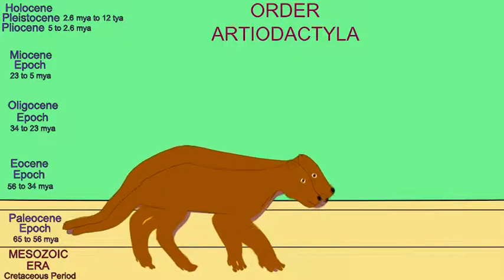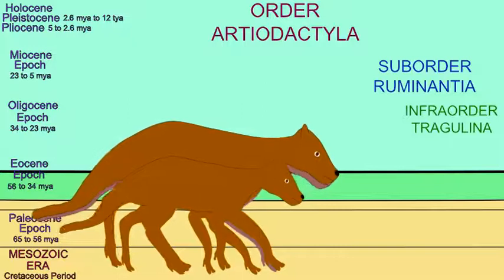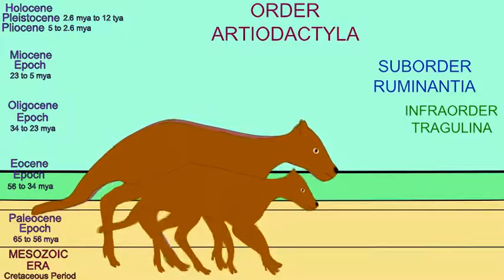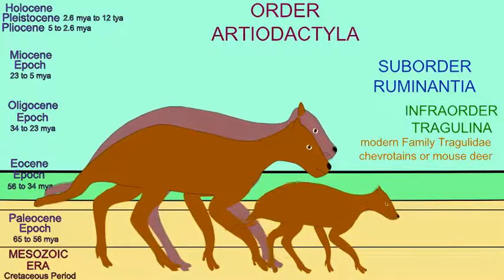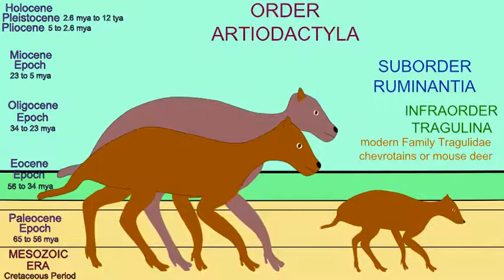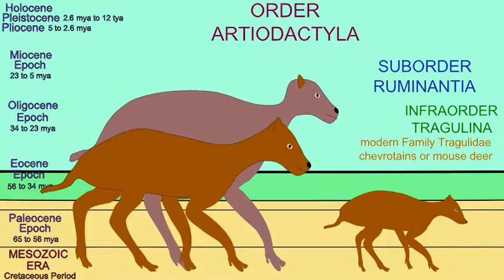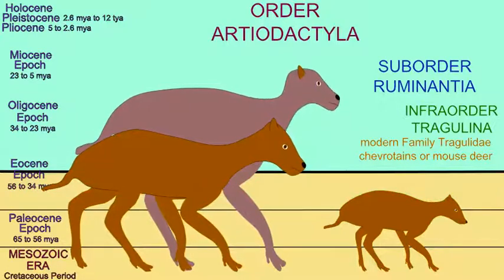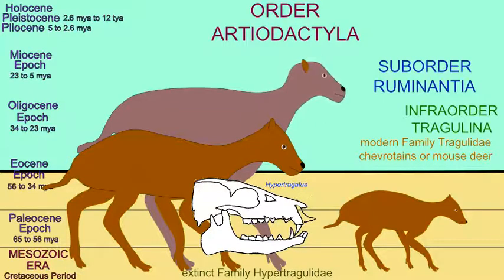CENOZOIC MAMMALS: RUMINANT INFRAORDER TRAGULINA